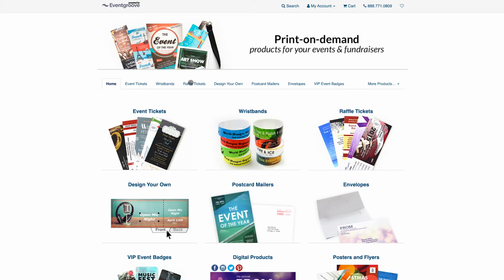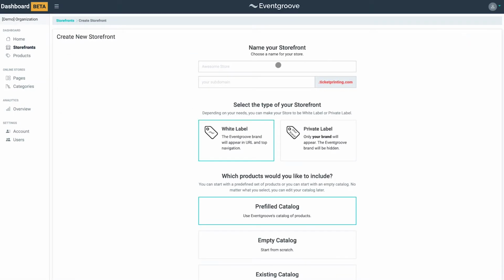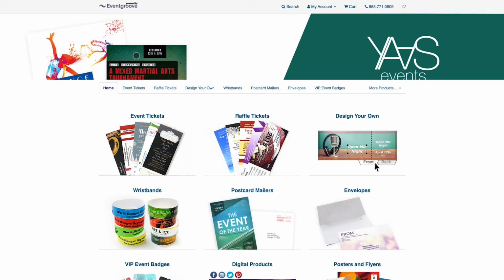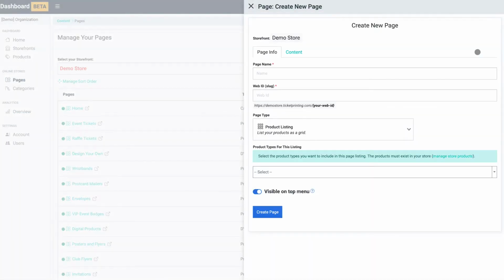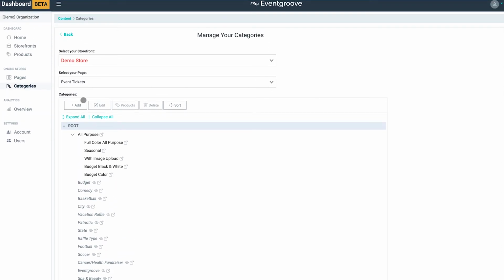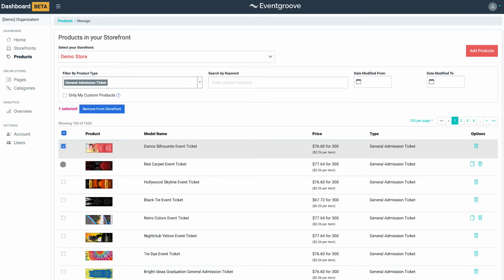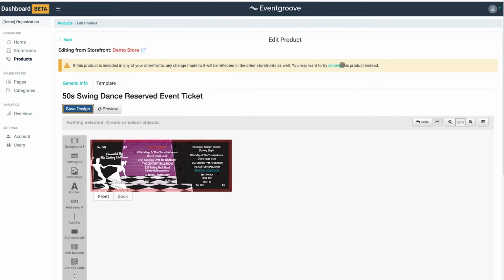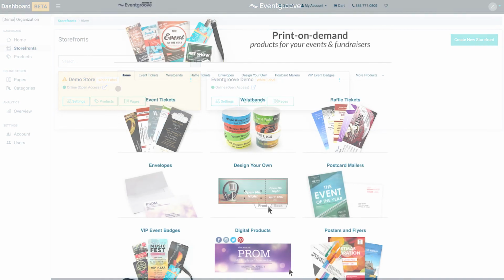Eventgroove Products Ecommerce Dashboard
First, let’s take a look at what we’re creating. This is an Eventgroove storefront, created using the dashboard. You can customize the navigation across the top, which will allow you to organize the products you have on your site. And, you can also choose which products and designs you want to offer within each page and category. Your customers will be able to customize any design for their event using these form fields on one of our pre-designed templates, or they can design their own from scratch using our design-your-own tool.
Now, let’s look at how we can create something like this in the Eventgroove Products dashboard.
Give your store a name, choose white label or private label, and decide whether you want to include our library of products, or upload your own designs.
This is what our store looks like now. Let’s look at some of the branding options you have available. First, if you select a product on the site, you’ll notice on the back there is an Eventgroove logo by default. When customers order, they can choose to keep this logo, upload their own graphic, or nothing. You can customize the default logo that appears here. You can also customize the global banner that appears at the top of the site. Here, we have an example of a standard banner. But you can also choose to use a full-width banner, which looks like this. It will responsively resize according to your browser size.
To adjust these settings in your dashboard, start at storefronts, and select Settings under the storefront you want to modify. Here you can adjust your existing storefront settings on the first tab, and also the branding on this second tab.
First, you’ll see the option to upload your banner graphic. Right now we have it set to the standard width, but you can change it to full width here. Next, if someone on your team is comfortable with CSS, you can make modifications to things like button colors, and fonts here. Finally, to change the default logo that appears on the back of products, you can upload that here.
Now let’s look at the pages on our site. If you chose to copy the Eventgroove library of products, these pages will be automatically loaded for you. But you can easily add, remove, or modify pages on your site.
To add a new page, click ‘Create New Page’. Name your page, and select which type of page you’re creating. You can choose to create a product page, a DYO (or design your own) page, or a HTML page. For a product page, choose which product types should appear. There are many different product options, so we suggest using the search. Save your changes. You can preview your page anytime by clicking the preview icon. To change the order in which pages appear, select Manage Sort Order at the top of the page. Then click and drag pages to reorder them.
Next, let’s look at page categories. These appear on the left side of your pages and allow customers a little extra navigation to find what they’re looking for.
To add extra navigation on each page, select categories in your dashboard, then select your storefront, and your page. Again, if you chose to use the Eventgroove catalog, there will be a number of categories already available that you can modify.
To create your own, click Add at the top of the list. Name your category, select a parent category if you want it nested underneath. You can also add some text that will appear at the top of the category page on your site. Click save. Next, select which products you want to appear in this category. You can filter by product type, and also search for specific themes of products. Select which products you want to add, and click Add To Category. If you go back to your live site, you can see the changes we made are already live.
Now let’s add a new product.
You can always use the filters at the top to narrow down your product selection. To remove specific products from your storefront, just select them and click Remove from Storefront.
There are a couple ways you can add new products. The first way is to search for products that aren’t currently in your storefront. Click Add Products, use the filters at the top, select products you want to add, and click Add to Storefront.
The next option is to clone an existing product. To do this, follow the same steps as before to filter your product choices. Click the clone icon next to the product, make any changes you want to the name and description, and click Save Product. Use the canvas editor to make changes to color, placement, layout - anything you want to change about the product.
Now, let’s add a completely new design from scratch. To start, click Add Products. Let’s say we want to add a t-shirt. Filter by product type, or just search for a t-shirt. Make any changes to the name and description and click save. Then customize your design. You can add images, text, and shapes to customize your design.